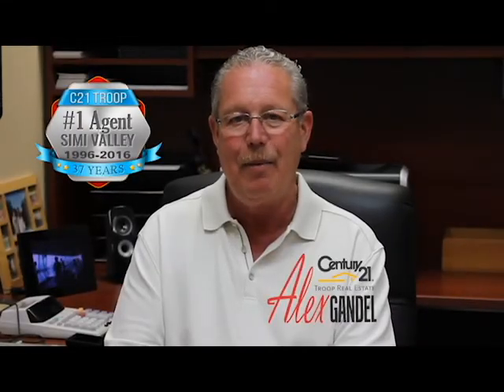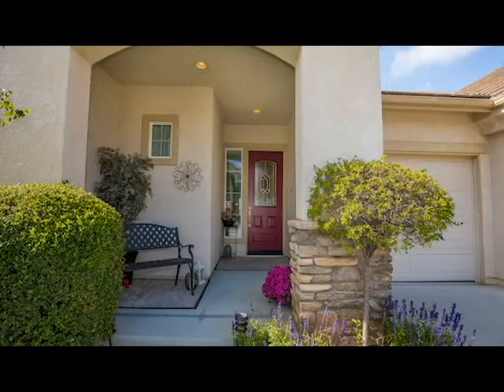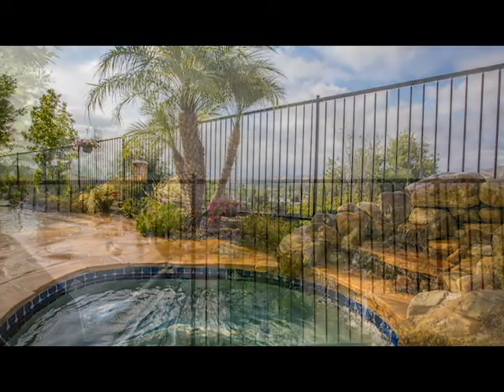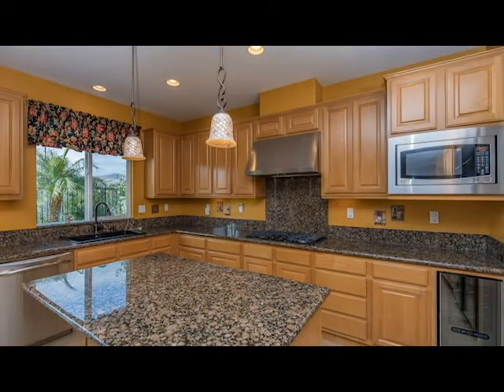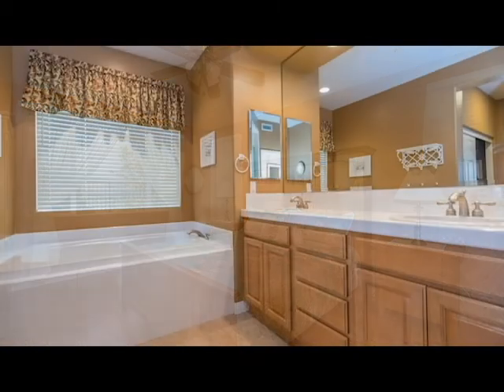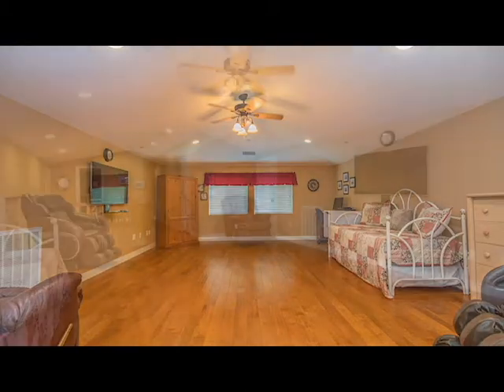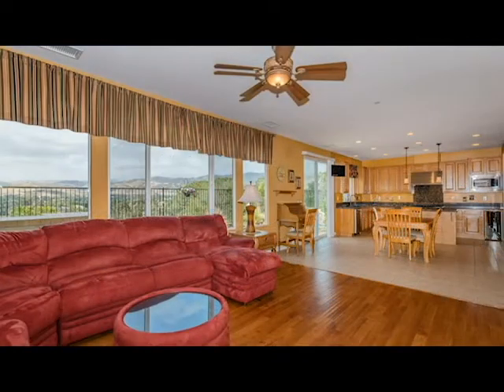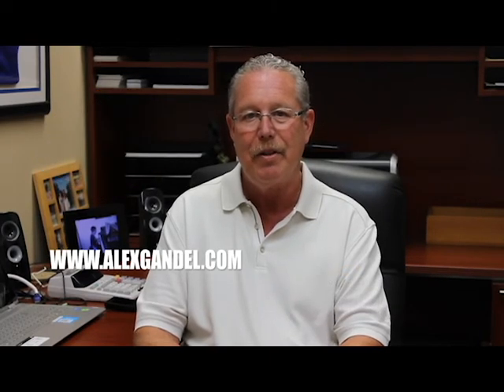Simi Valley Emerald Pointe View Home for Sale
Wonderful Simi Valley 3 Bedroom, 3.5 Bath Home located in Emerald Pointe at Hidden Oaks.